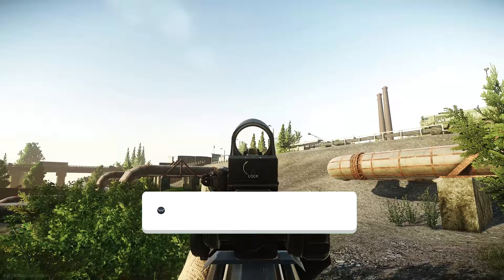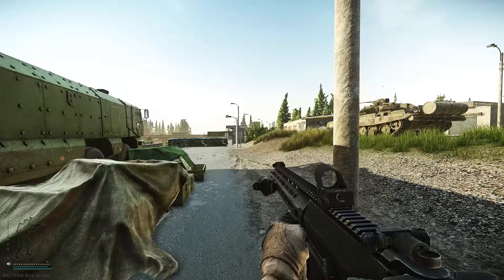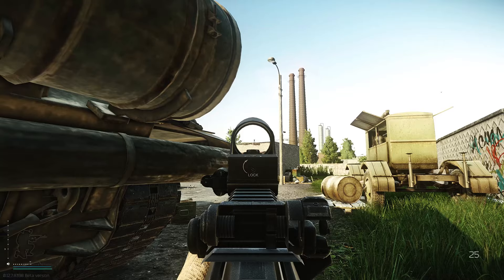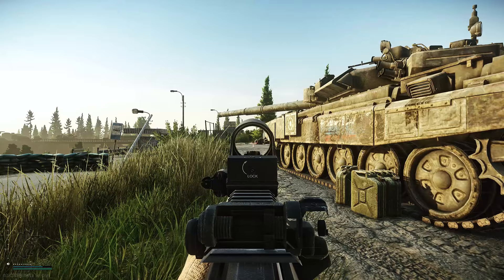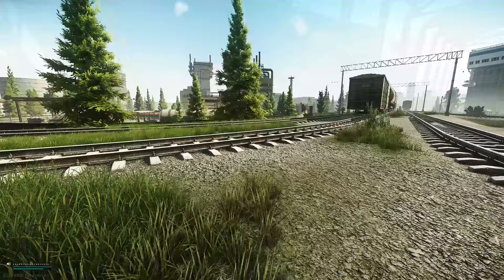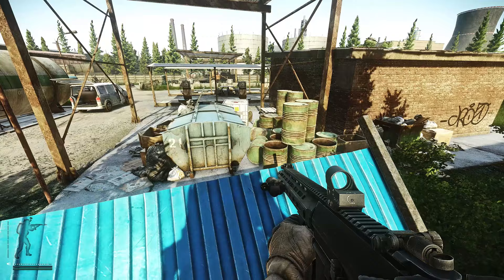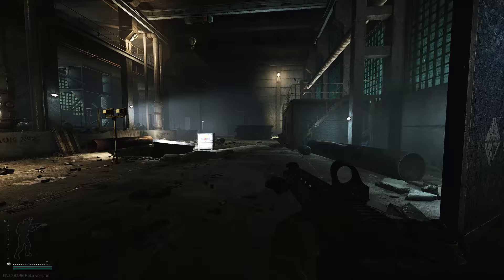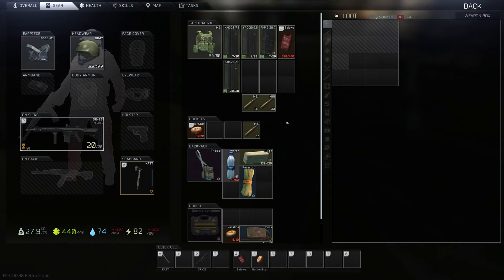New Customs Expansion Overview - ESCAPE FROM TARKOV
A quick overview of the new expansion to customs, btw i realise in the video i miss out the newly accessible warehouse near boiler tanks extract i just didnt realise at the time you could now access it.